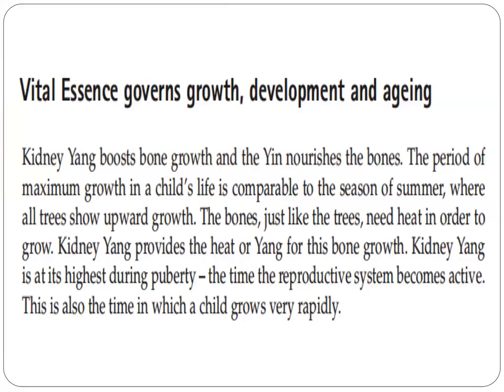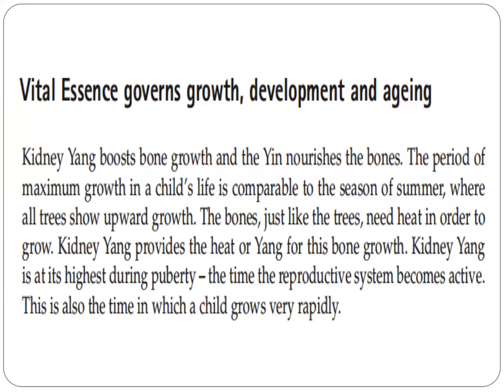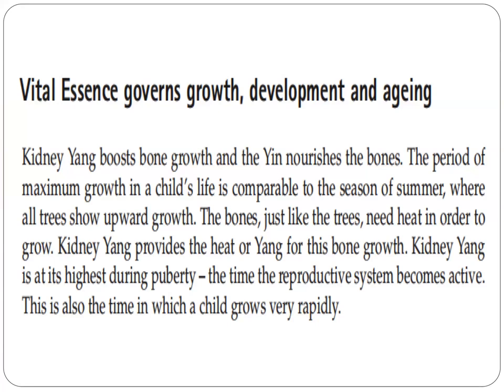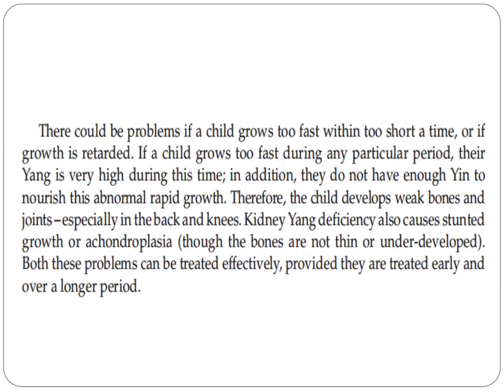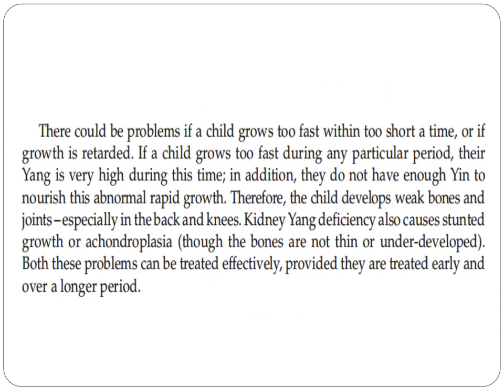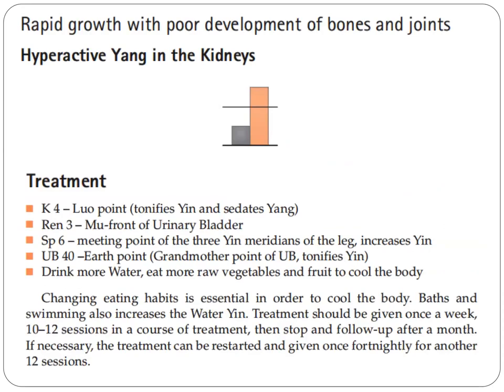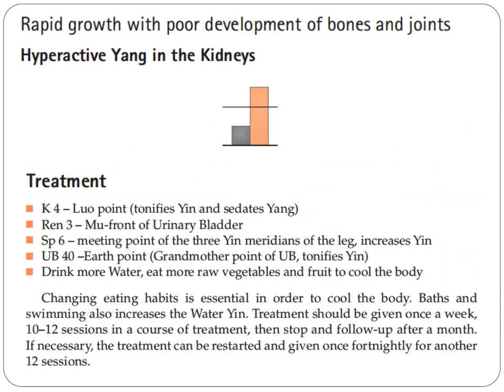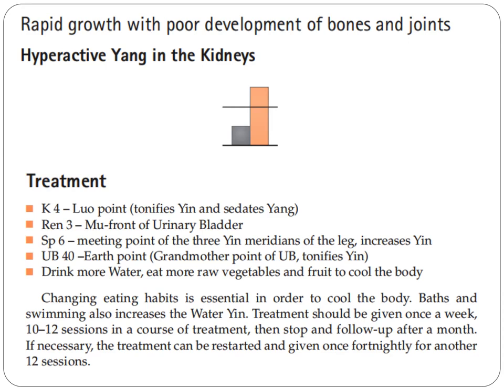RAPID GROWTH WITH POOR DEVELOPMENT OF BONES AND JOINTS (HYPERACTIVE KIDNEY YANG)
Kidney Yang boosts bone growth and the Yin nourishes the bones. The period of maximum growth in a child’s life is comparable to the season of summer, where all trees show upward growth. The bones, just like the trees, need heat in order to grow. Kidney Yang provides the heat or Yang for this bone growth. Kidney Yang is at its highest during puberty – the time the reproductive system becomes active. This is also the time in which a child grows very rapidly.

There could be problems if a child grows too fast within too short a time, or if growth is retarded. If a child grows too fast during any particular period, their Yang is very high during this time; in addition, they do not have enough Yin to nourish this abnormal rapid growth. Therefore, the child develops weak bones and joints – especially in the back and knees. Kidney Yang deficiency also causes stunted growth or achondroplasia (though the bones are not thin or under-developed). Both these problems can be treated effectively, provided they are treated early and over a longer period.